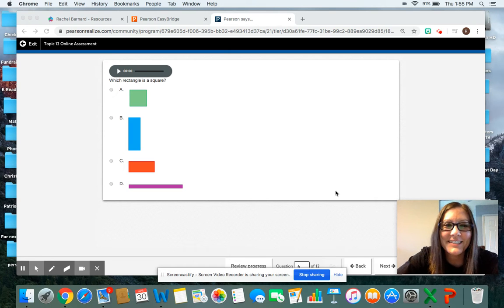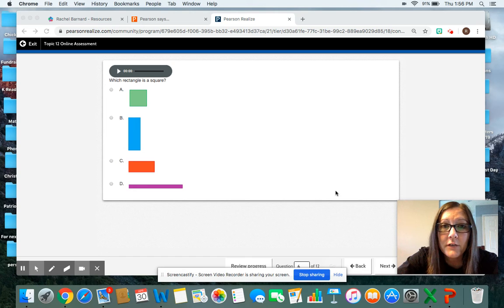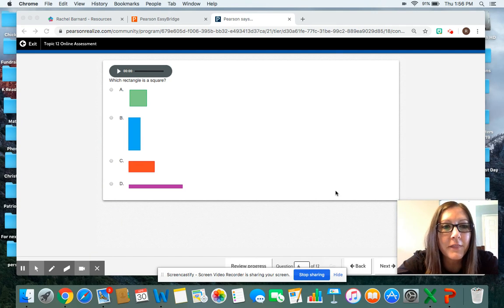Squares and Rectangles